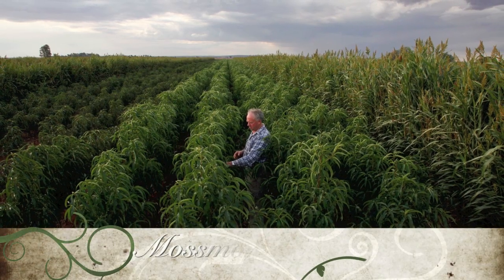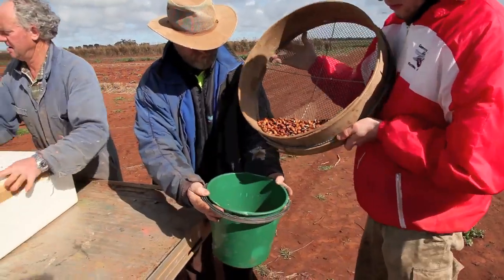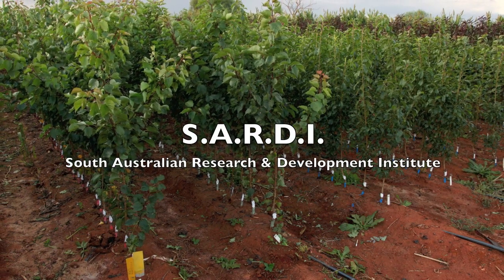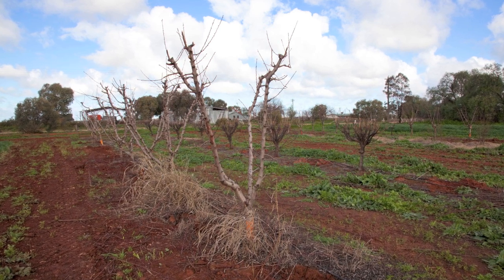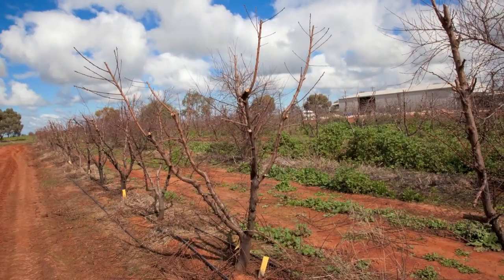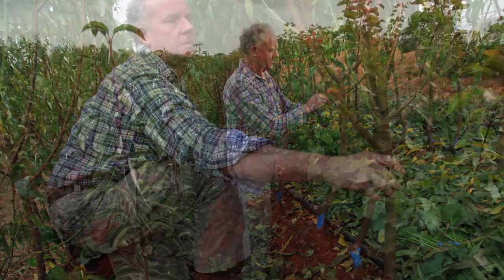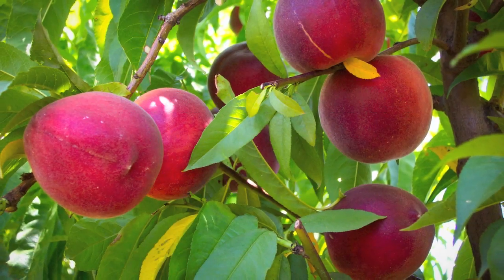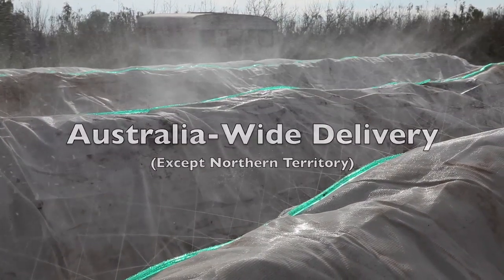Mossmont Nurseries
Short Promotional Film for Mossmont Nurseries.